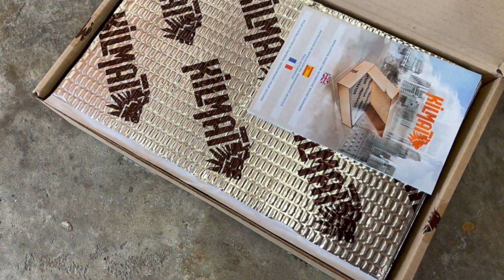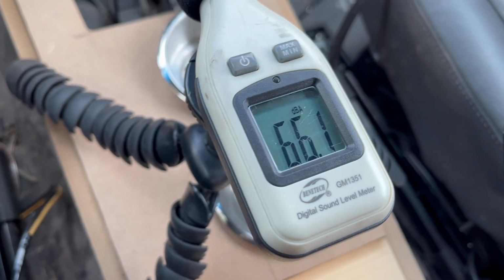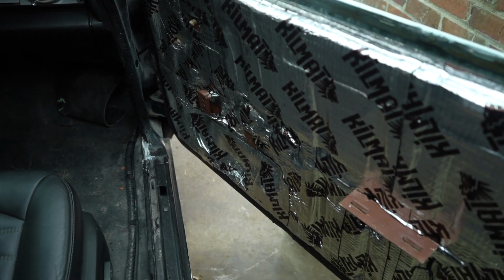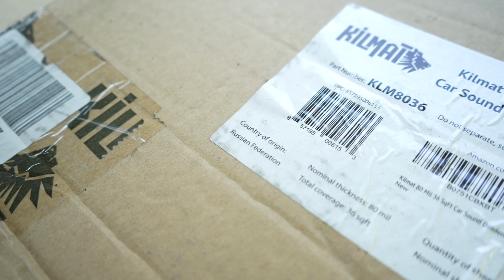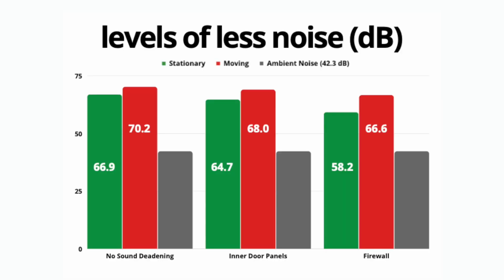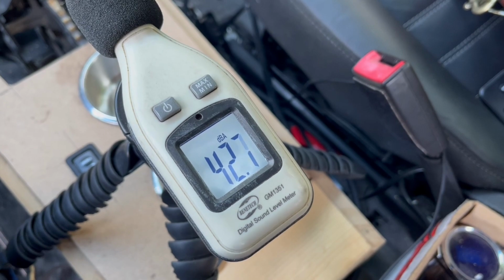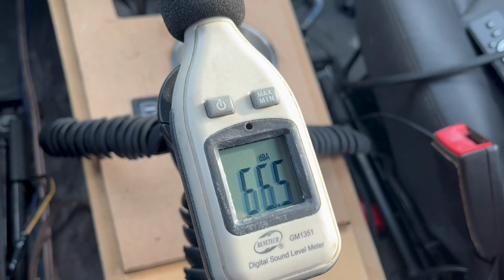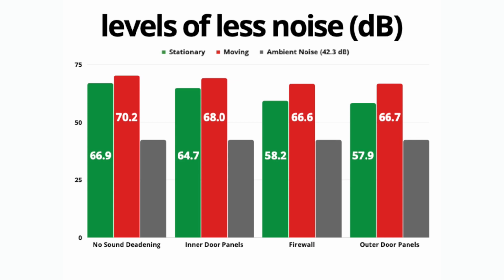Outer Door Skin Worth Sound Deadening? Before and After Decibel Testing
Maybe this wasn't the best place...

Welcome to (does stuff garage) - we're continuing our series about sound deadening our LS swapped 1963 Buick Riviera! Me and the boys always used to argue about what is the best place to install sound dampener to get the most benefit and could never agree. I'm applying this butyl rubber based material from KILMAT (dynamat knockoff) to help quiet the outer door skin down for that luxury car/truck/van feel. It will also help get the most out of your car audio system by keeping the good sounds in and the road noise out. Trunk/wheel wells, floor/firewall and doors where always at the top of the list to deaden. So I decided to test what area gives us the most reduction in decibels (dB) at idle and while moving. I've used KILMAT extensively in the past and consider it the best Dynamat material/alternative - I recommend the 80 mil thickness so you only have to apply 2 layers to hit the minimum recommended thickness of 150 mils of insulation. We supplement this testing with Siless sound deadener because KILMAT is harder to get right now. Want more before and afters? Let me know what to sound deaden next!

Here's all the products used in the video
FCHO Car Sound Deadening Metal Roller Installation Tool Set

KILMAT 80 mil 36 sqft Car Sound Deadening Mat

Sketchy Decibel Meter

Sound Deadener Decibel Testing - Is the firewall Worth Sound Deadening?